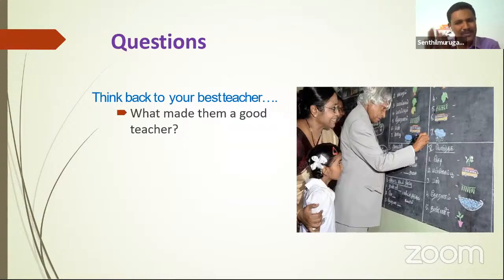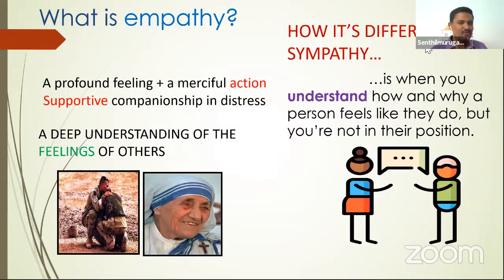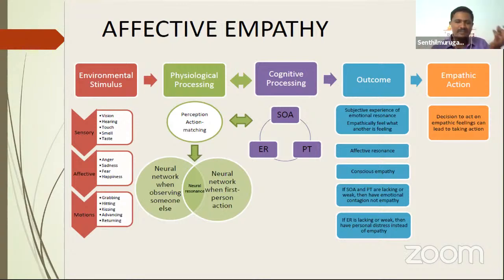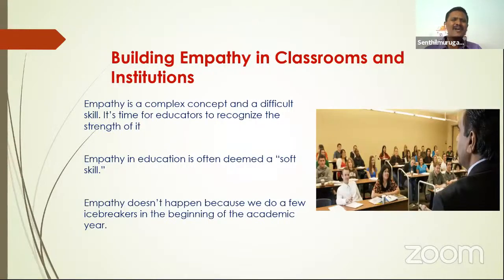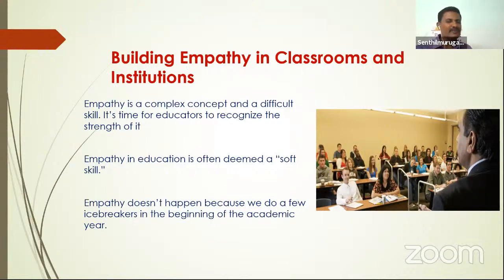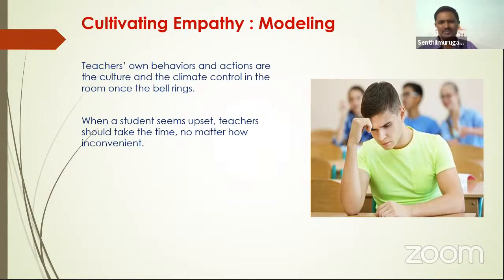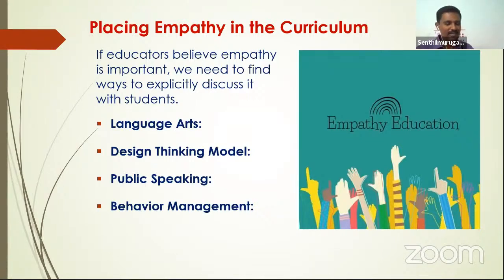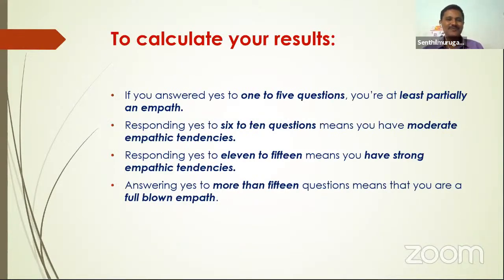STTP on '' Emotional Intelligence for teaching staff in enhancing efficiency of students''